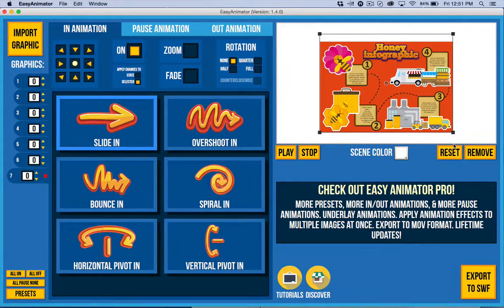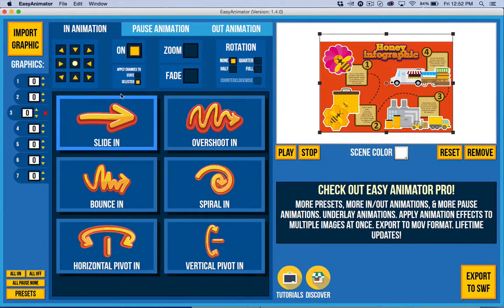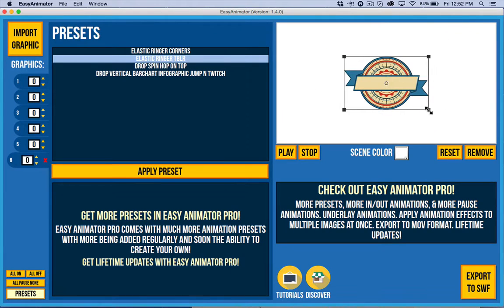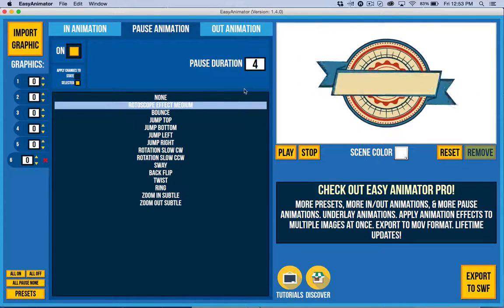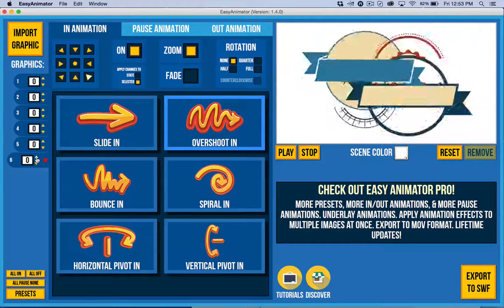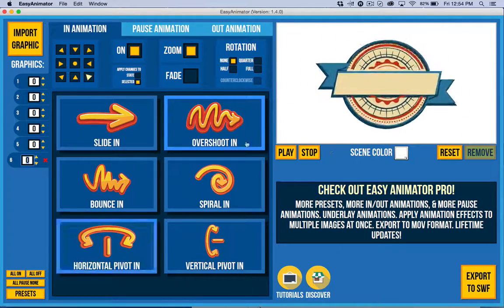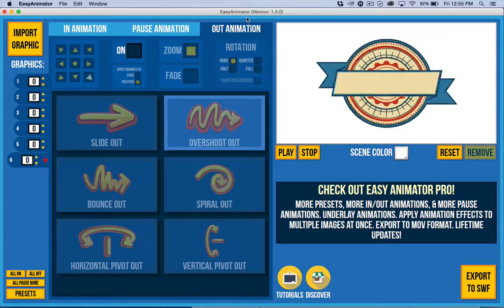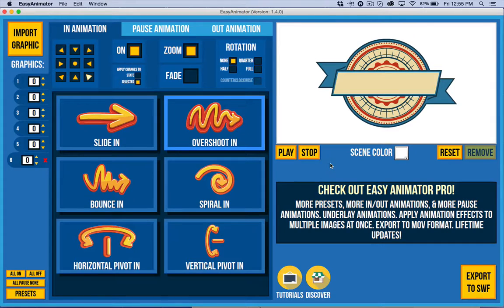Get Easy Animator Free